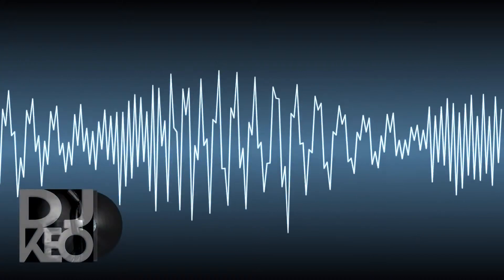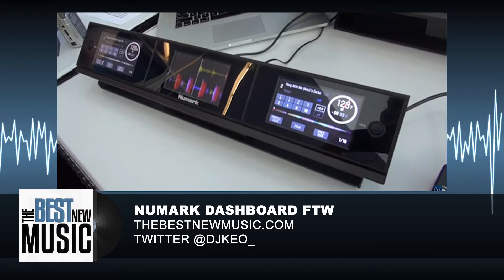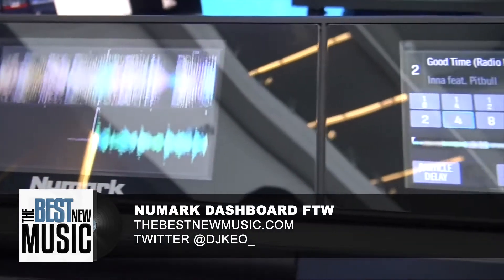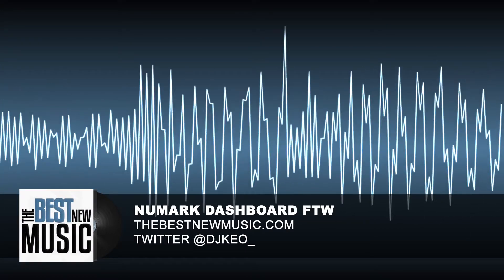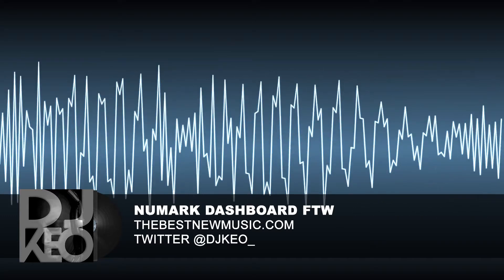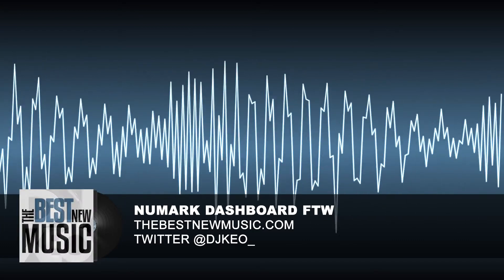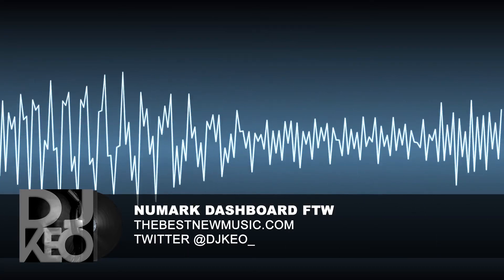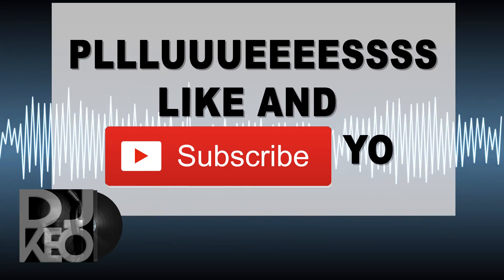TBNM: Numark Dashboard for Serato means NS7III screens Everybody!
On today's show I talk about the Numark Dashboard and what it could mean for your DJ Booth. I break down what it can do and why you might want one. And the price point of 400 bucks isn't bad either.